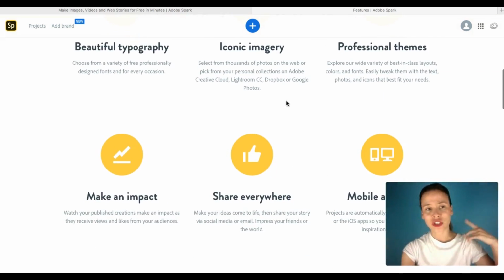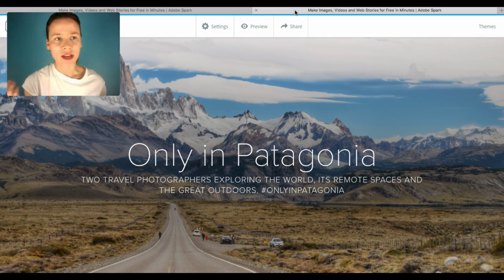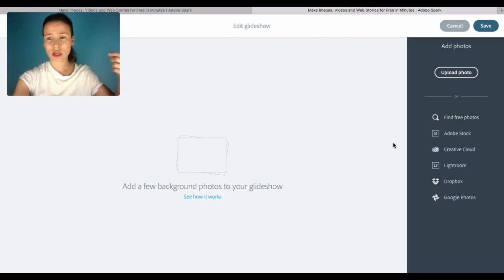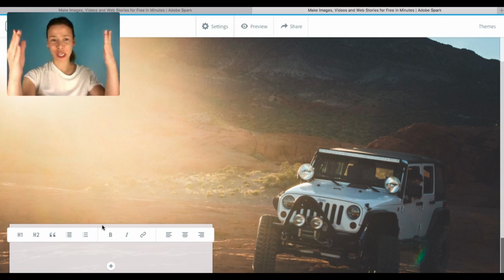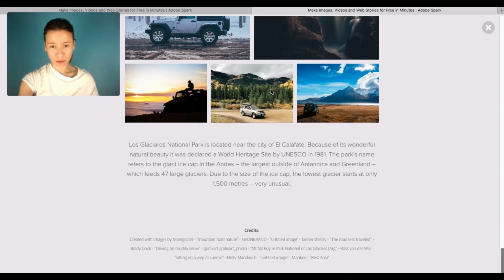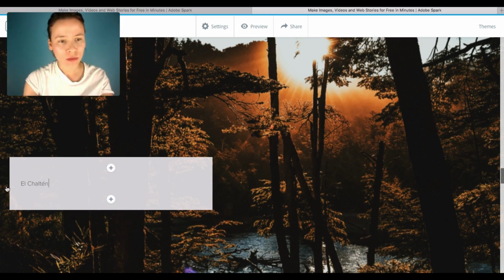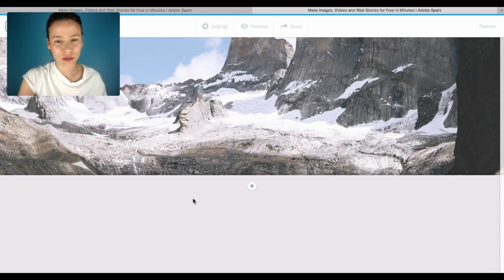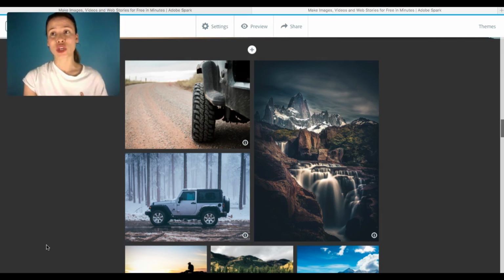Building a page in Adobe Spark | First steps & review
Spark is an Adobe web app (now also available in mobiles and tablets) where you can design pages, graphics and edit videos. You can build stories in a professional layout with a few clicks.

Watch my fist impressions about Adobe Sparks. In this video, I tried to recreate a sample Project from the Official Spark site. By the end of it, I will share some thoughts after the fist time using this new tool.